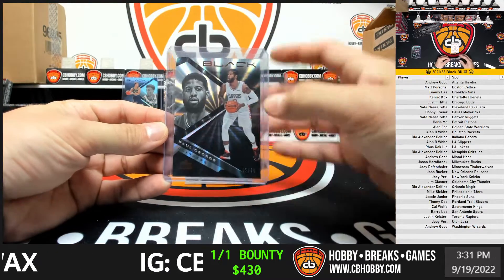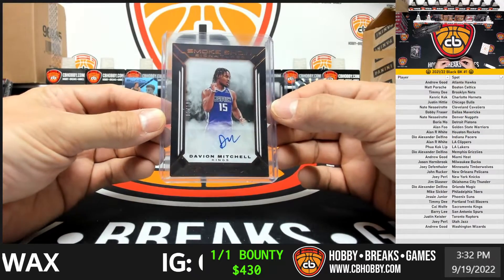🏀 2021/22 Black BK #1 🏀 Half Case PYT